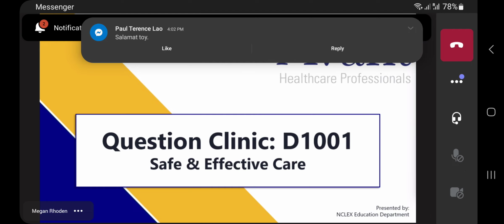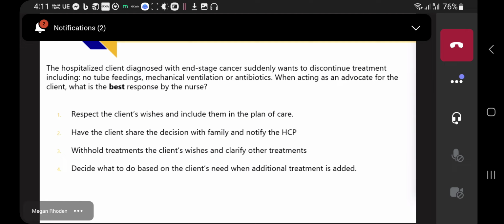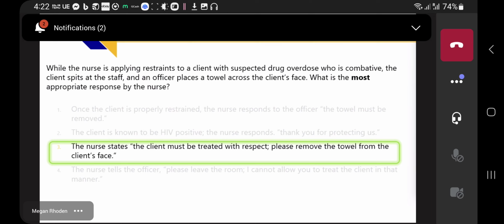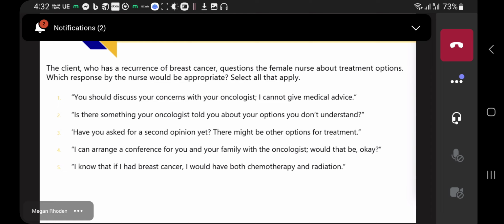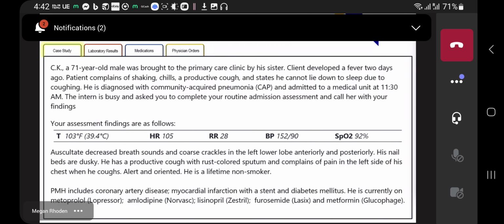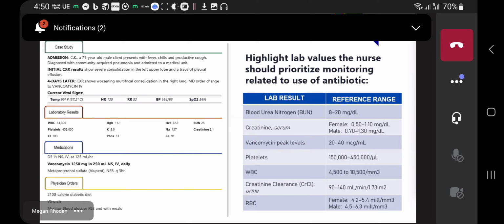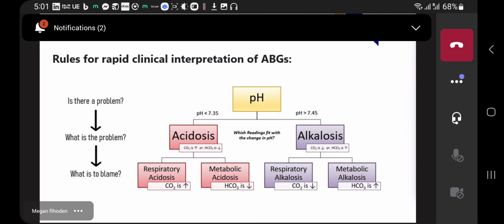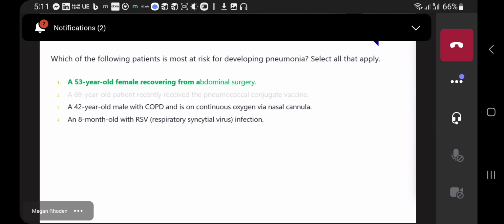QC D1001 Safe and Effective Care